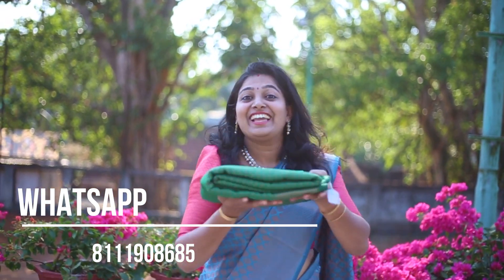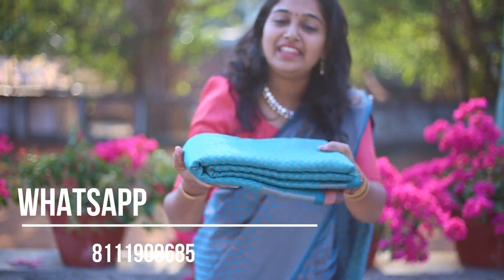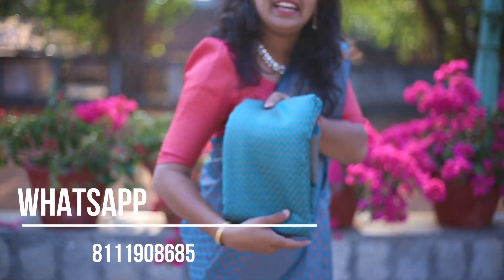650/- SUPER BRIDEL SAREE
Promotions or collaborate with us